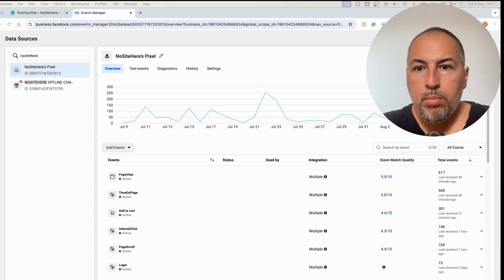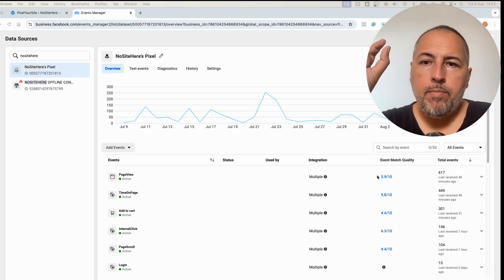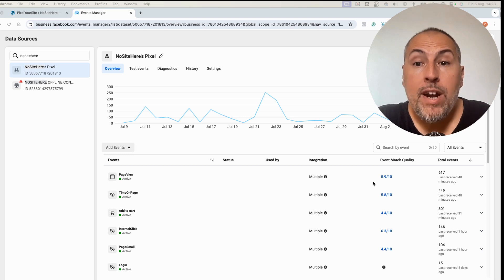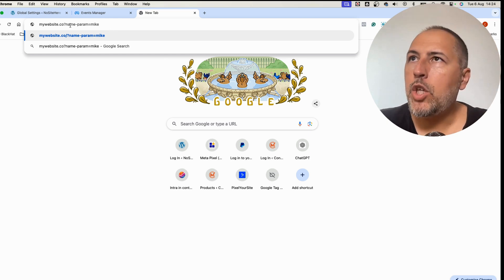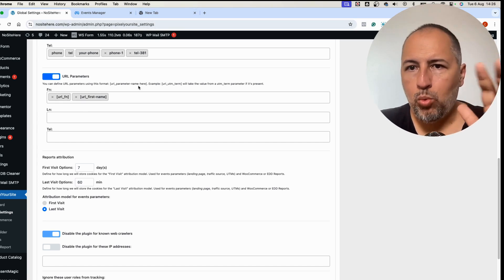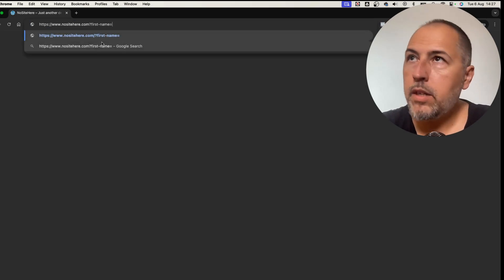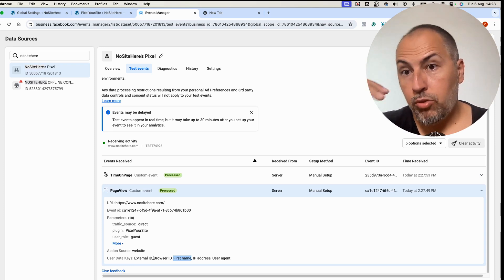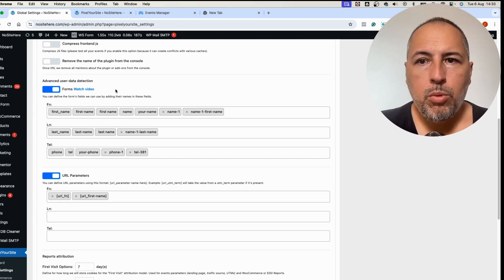Improve Meta EMQ or Google Enhanced Conversions with URL Data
With PixelYourSite you can take useful data from URL parameters and send it with Meta CAPI events or Google Enhanced Conversions. This will improve tracking and conversion attribution.